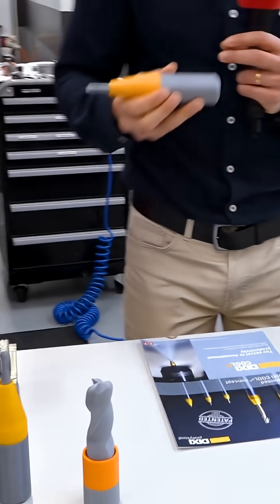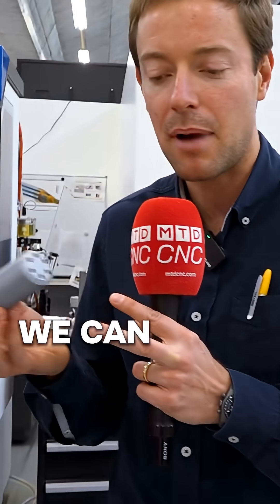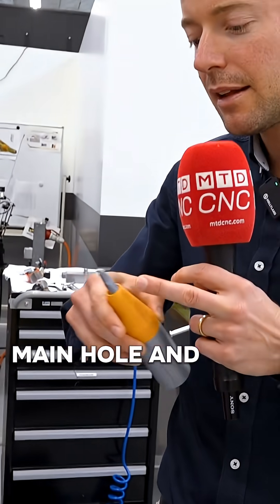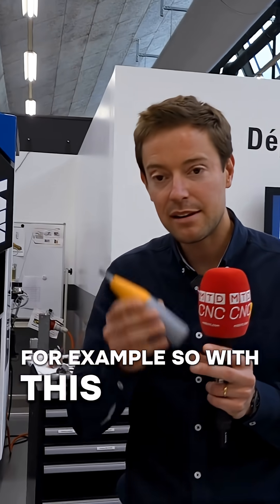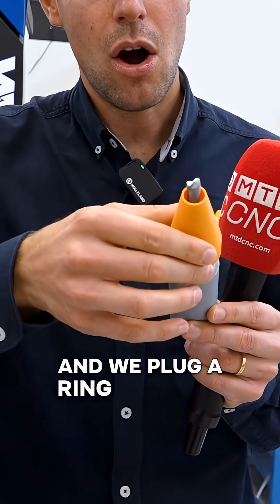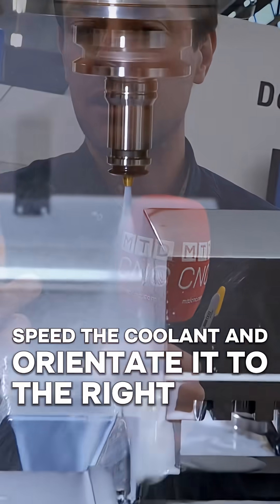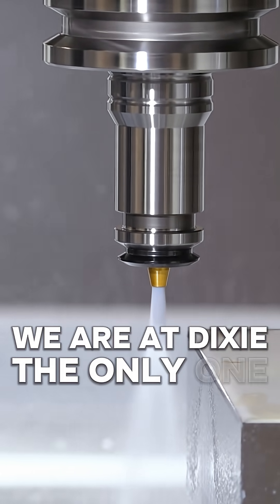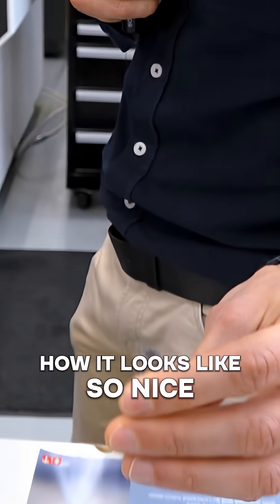A Patented GAME CHANGER from Dixi Polytool!